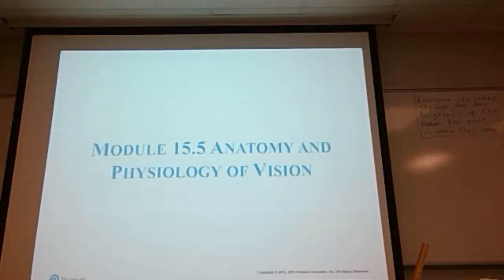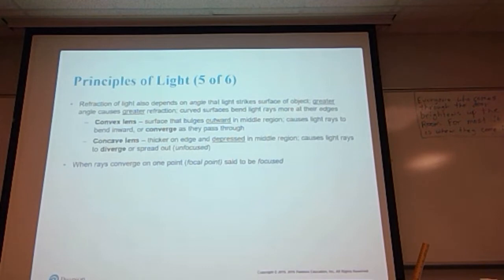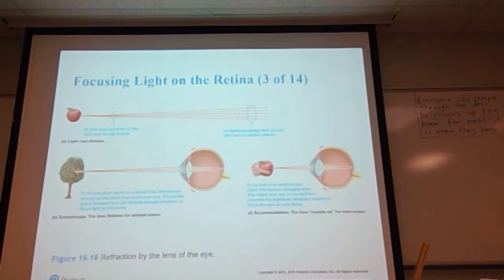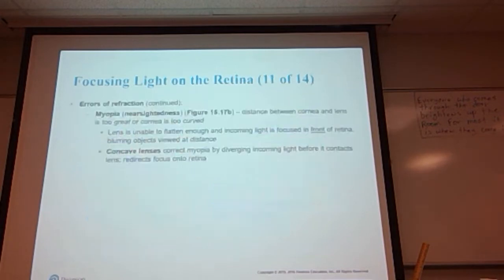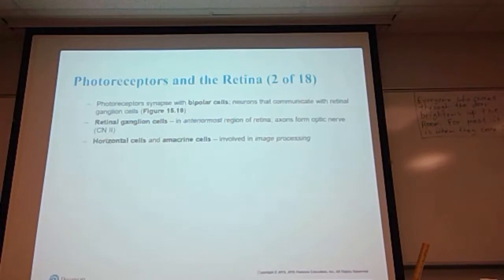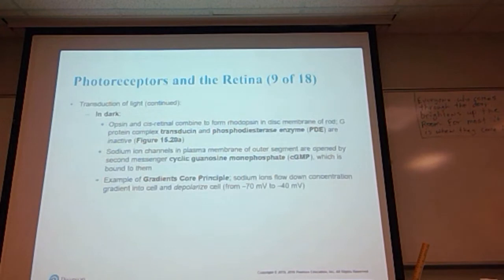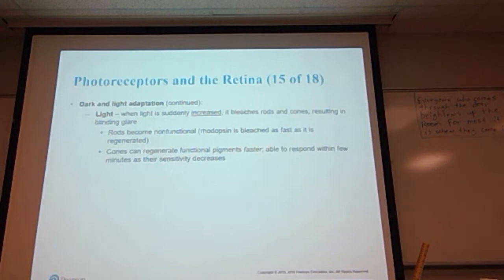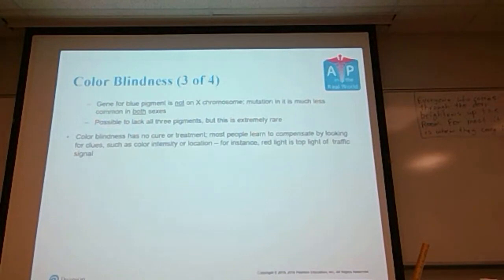Chapter 15 part 4